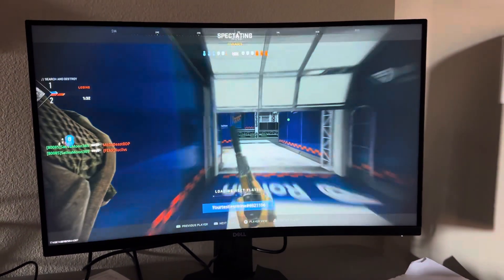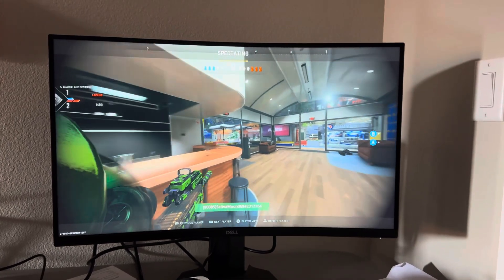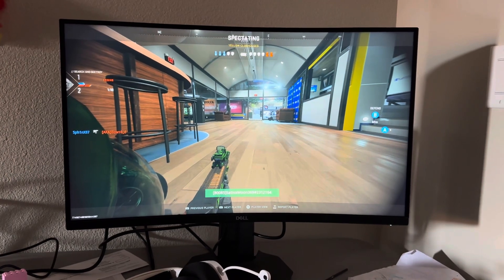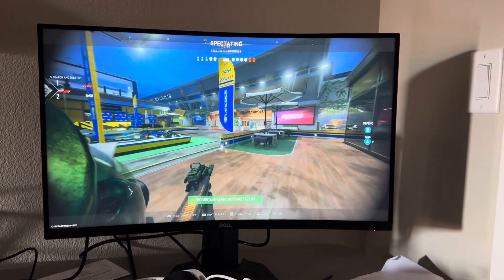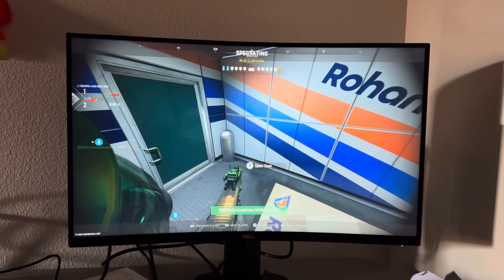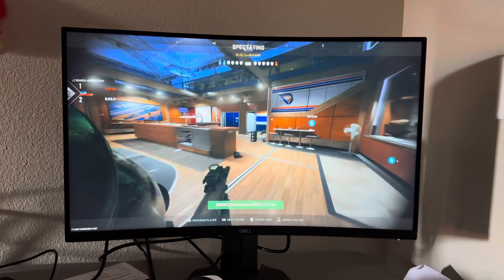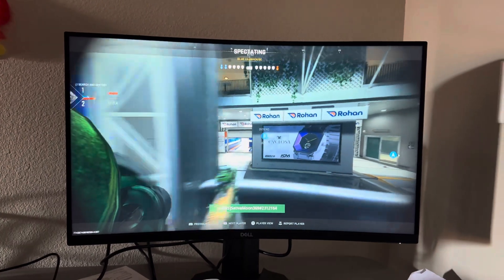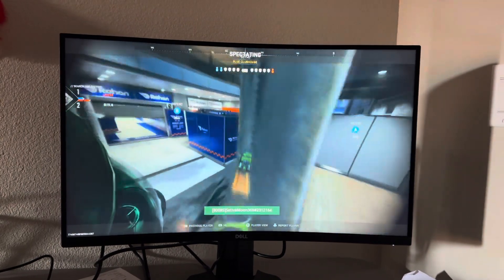Review of dell 27 in curved gaming monitor